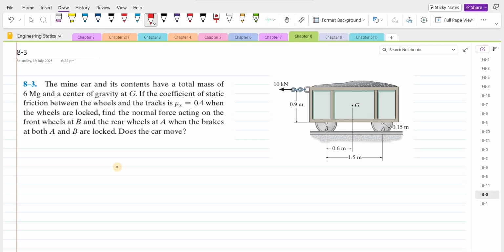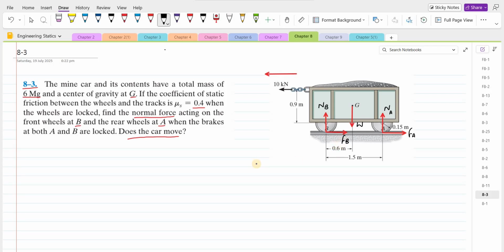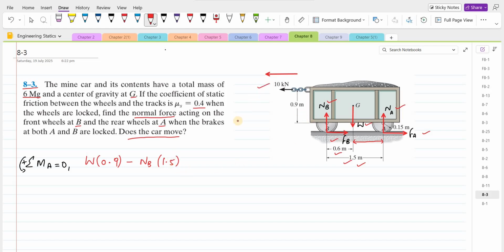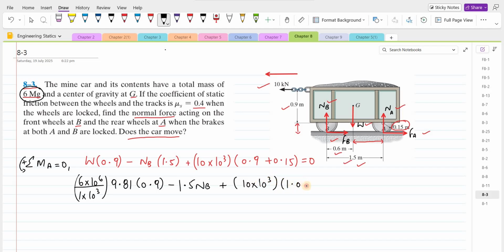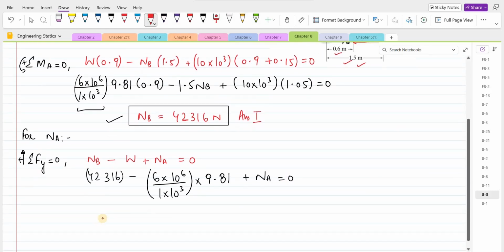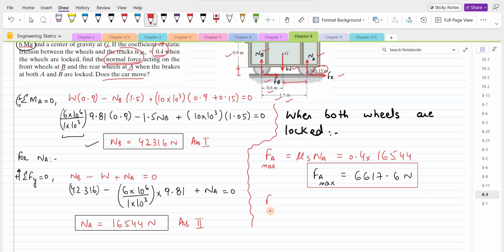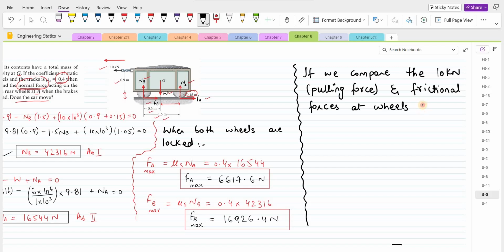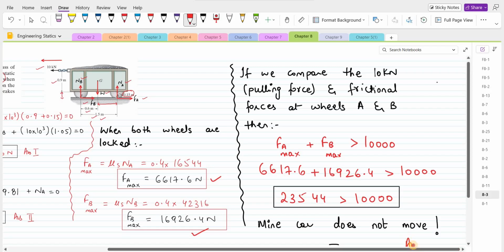8-3 hibbeler statics chapter 8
8-3 hibbeler statics chapter 8 | hibbeler statics | hibbeler
In this video, we'll solve a problem from RC Hibbeler Statics Chapter 8. If you're studying Hibbeler Statics, this video is for you!

8–3. The mine car and its contents have a total mass of 6 Mg and a center of gravity at G. If the coefficient of static friction between the wheels and the tracks is μₛ = 0.4 when the wheels are locked, find the normal force acting on the front wheels at B and the rear wheels at A when the brakes at both A and B are locked. Does the car move?

⏰ Timecodes ⏰
0:00 - Free Body Force Diagram of mine car
1:50 - Determining normal force at A
5:25 - Determining normal force at B
6:55 - Determining frictional force at A
8:08 - Determining frictional force at B
9:00 - Conclusion